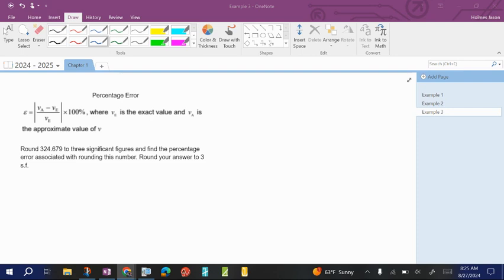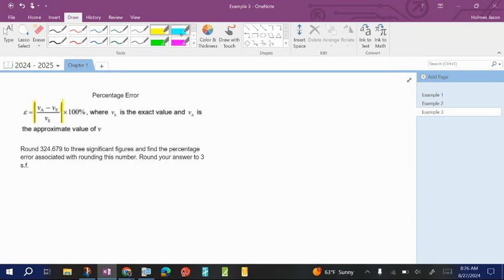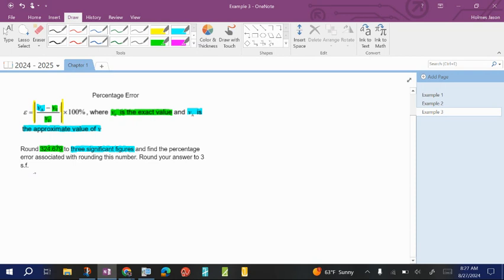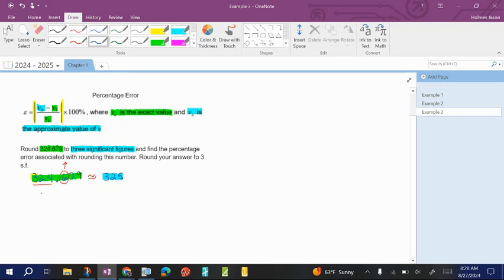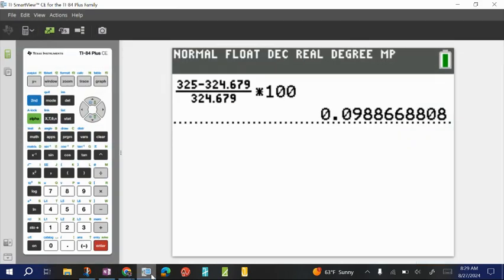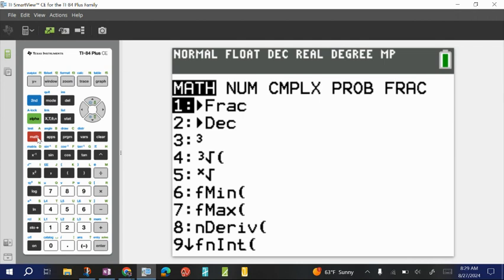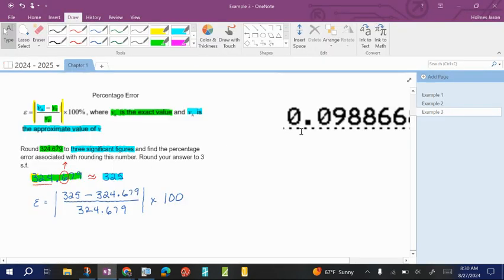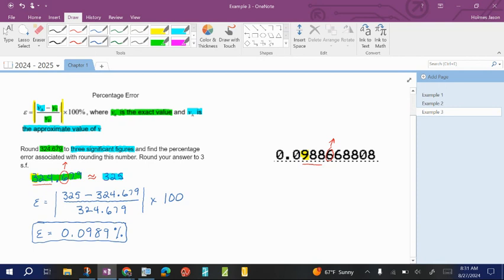1.4 - Example 3